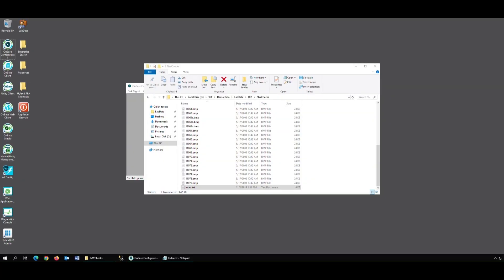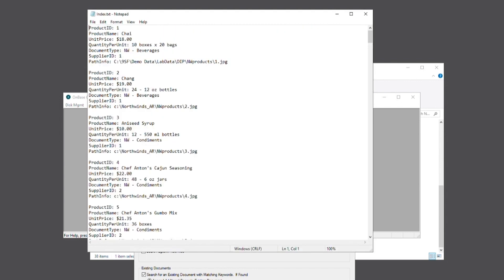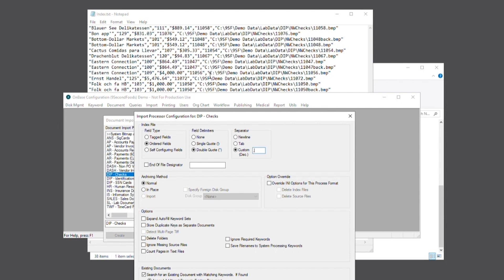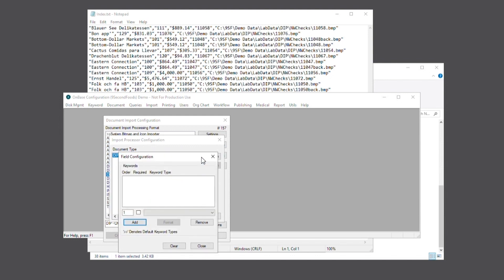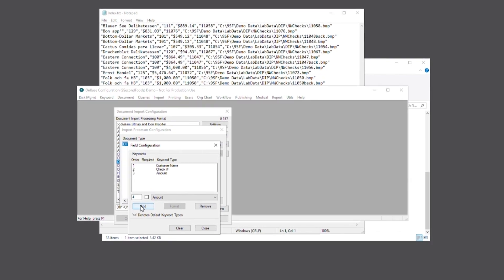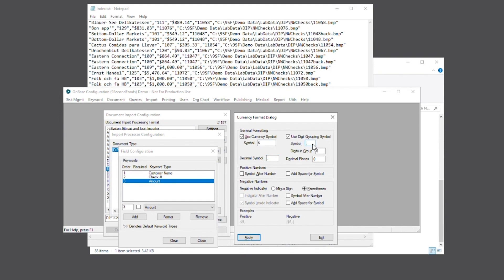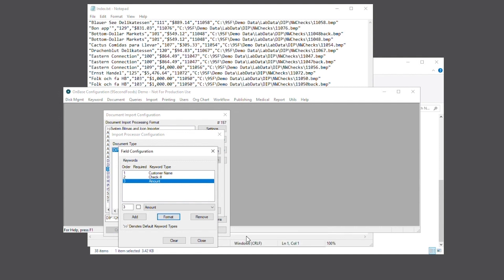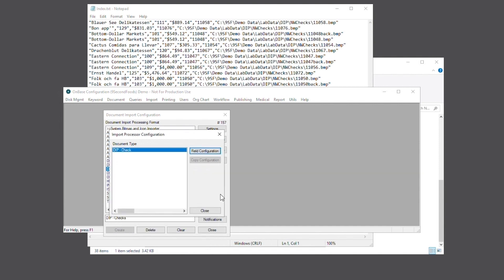How to Configure a DIP Process By Index File and Field Order in OnBase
Check out this demo on how to configure a DIP Process by Index File and Field Order.

00:00 OnBase Software Question
00:21 How To Configure a DIP Process By Index File and Field Order
03:18 More Talks Like This